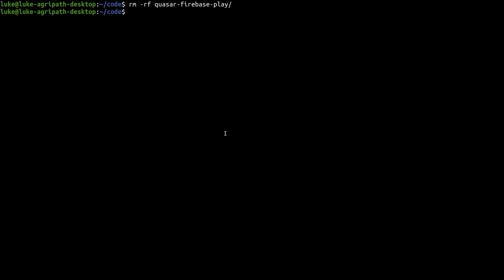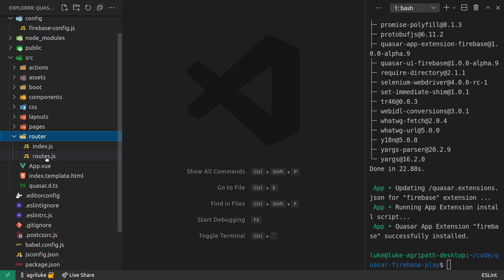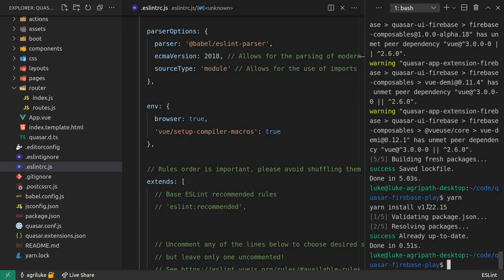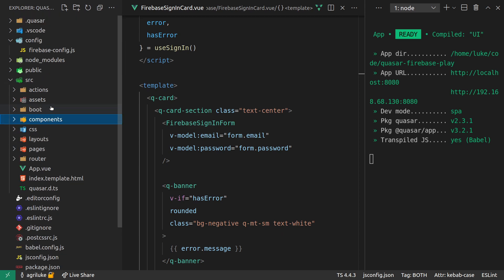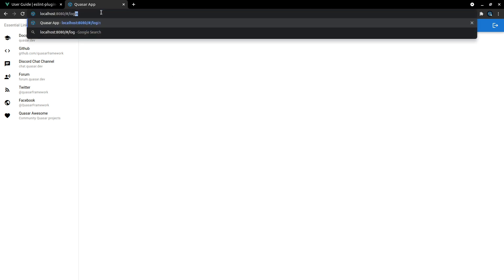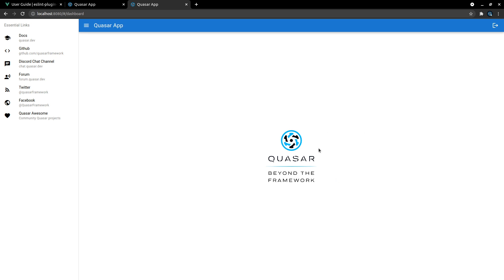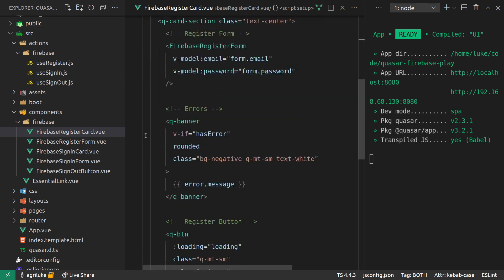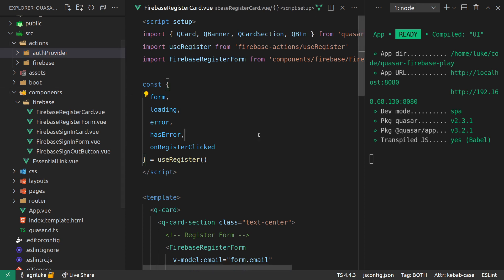Latest Quasar Firebase App Extension Updates!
I've been working on quasar-ui-firebase! Check it out, I'm very excited for this!!!